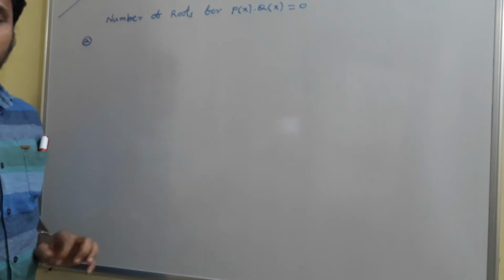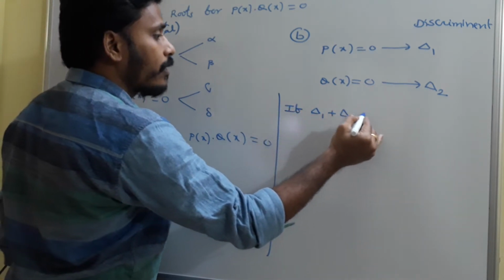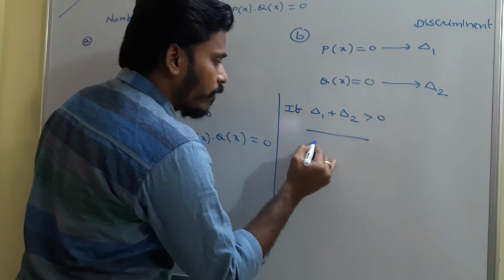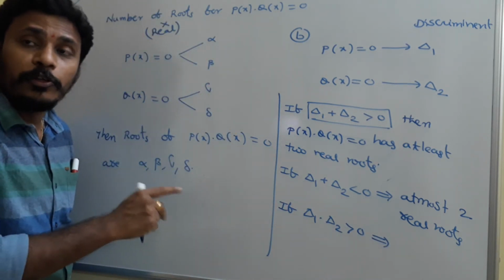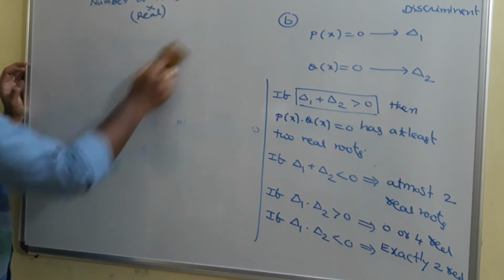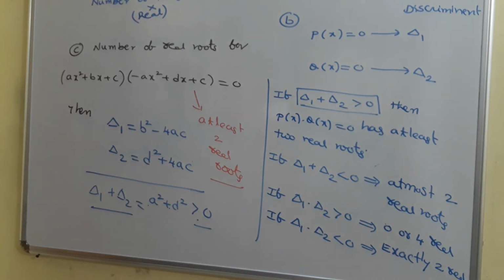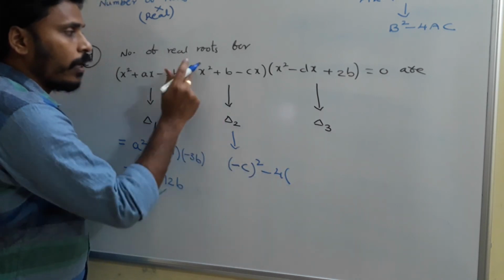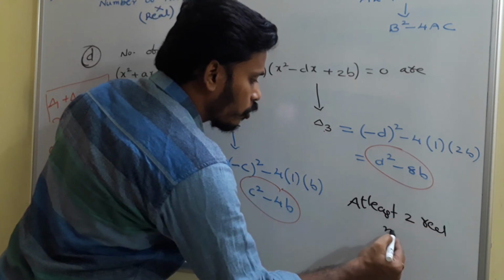Finding number of roots for P(x).Q(x)=0